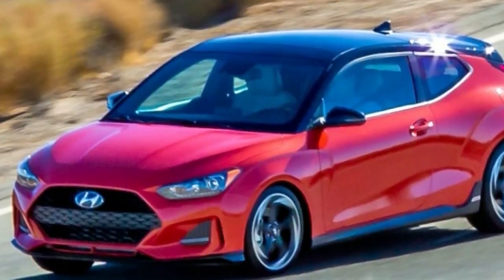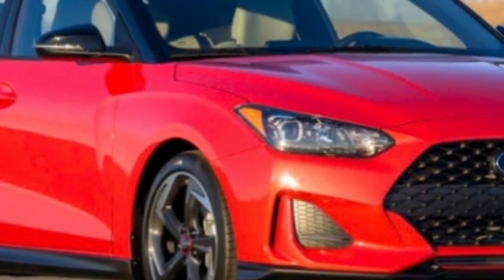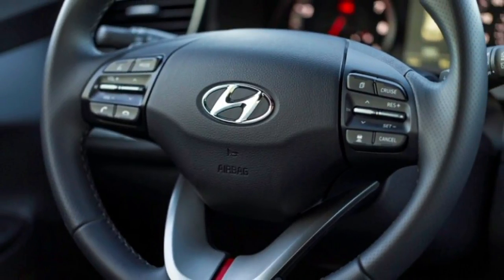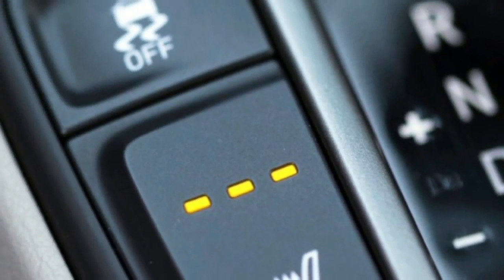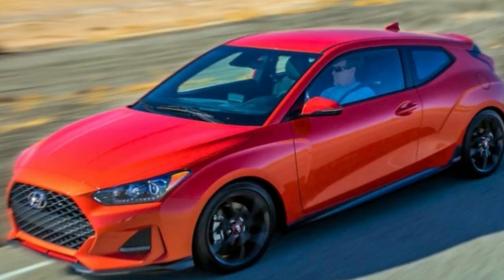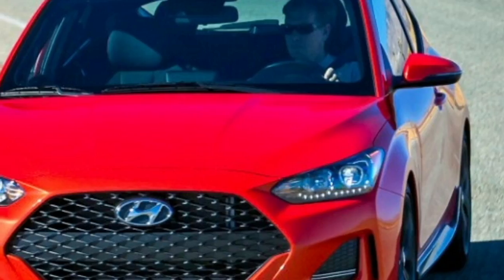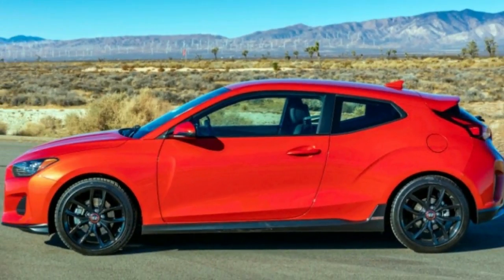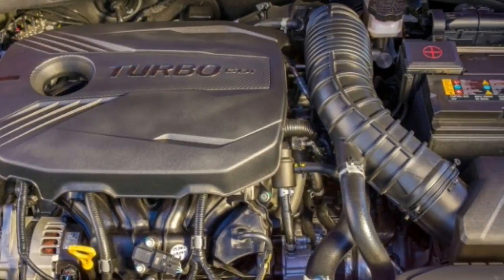Hot Review Hyundai Unveils The New 2019 Veloster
Hard to believe the Hyundai Veloster is only now coming into its second generation after eight years on the market. hyundai veloster 2018 Our surprise is likely due to the fact that the Veloster, like the ancient American Alligator mississippiensis, hyundai veloster review lives mostly out of the way and hasn't changed much in its time here. Hyundai planners worked up a restrained evolution for the 2019 Veloster that takes place mostly in the cabin and under the skin in the standard and middle models.

The 2019 Veloster's dimensions grow by fractions: Length grows by 0.8 of an inch, width by 0.4, front overhang by 0.8. Height holds steady at 55.1 inches, but rear headroom gets a few hairs' improvement, increasing by 0.6 of an inch. The three-door wears a new face, that wider, hexagonal grille — and especially that hood shutline connecting the headlights — reminding us of the Ford Focus, a competitor. Elsewhere, details work to make the most of massaged sheetmetal, like the rear of the hood and the A-pillar squeezed rearward "to create a long hood profile," and the liftgate handle moved from the rear hatch sheetmetal to the backlight.

Two engines suit up for duty, a 2.0-liter Atkinson-cycle four-cylinder in the base model, with 147 horsepower and 132 pound-feet of torque. That's a bonus of 15 hp and 12 lb-ft over the naturally-aspirated 1.6-liter in the current Veloster and Veloster Value Edition. The next trim rung gets the 1.6-liter turbocharged GDI engine, with no increase in output at 201 hp and 195 lb-ft.